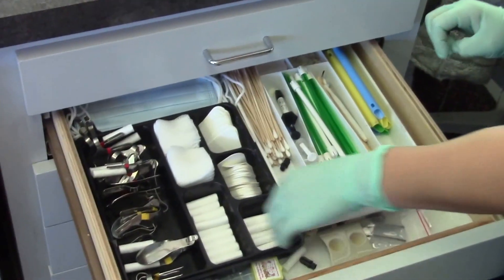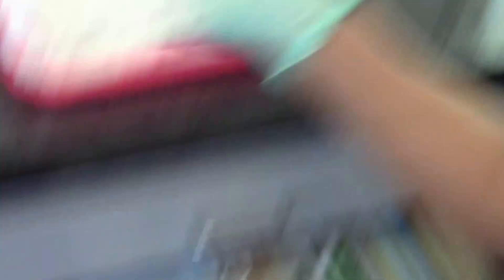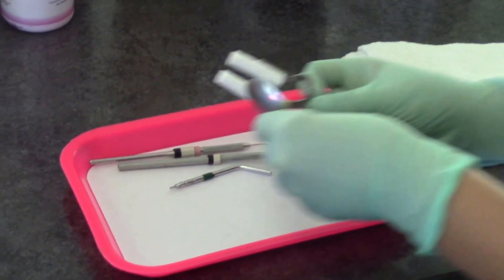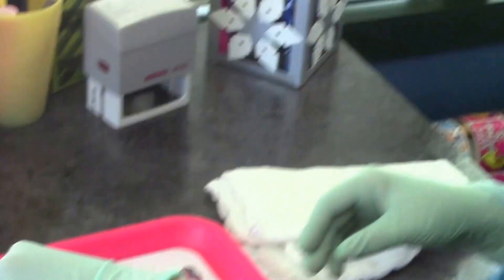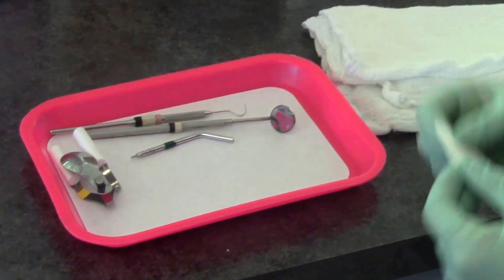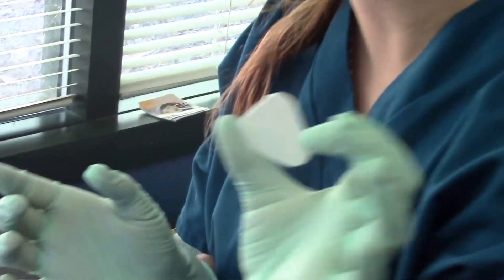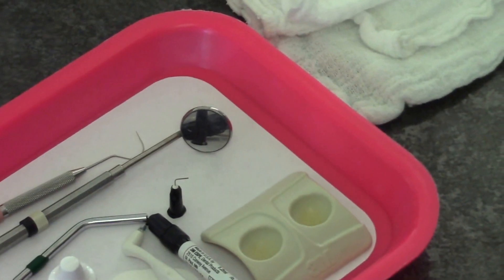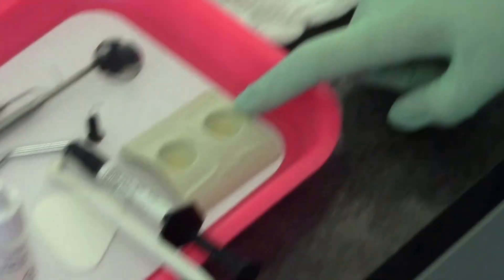Dental Sealant Trays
Today in Peyton's Excellent Adventures in Dental Assistant School, I am showing off my knowledge of the proper way to load a dental sealant tray! ~Peyton